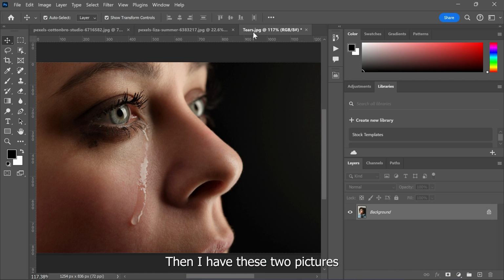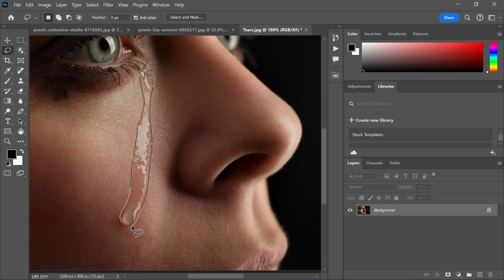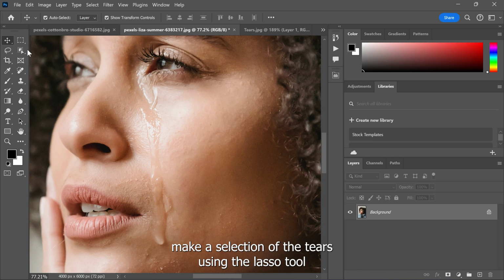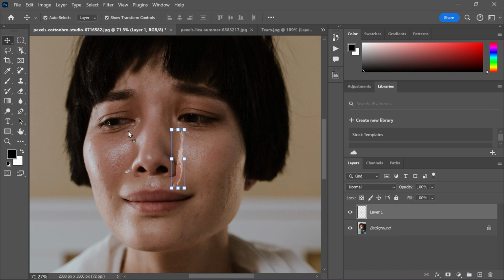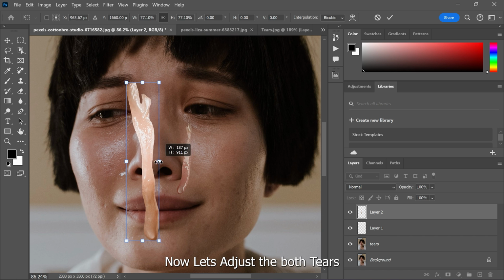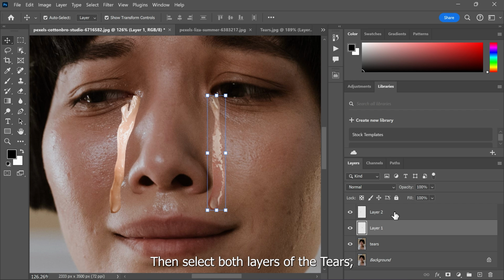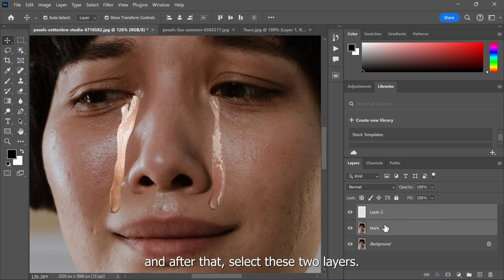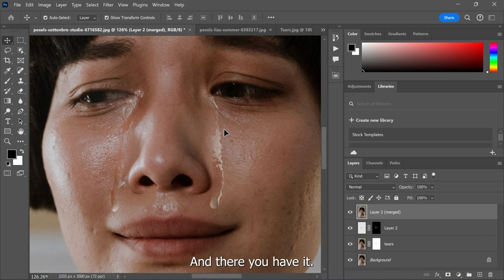How to Make Fake Tears in Photoshop?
in this video i am going to show you how to make fake tears in photoshop.